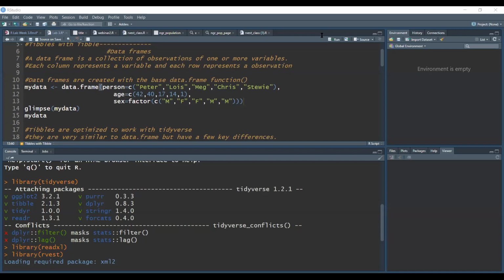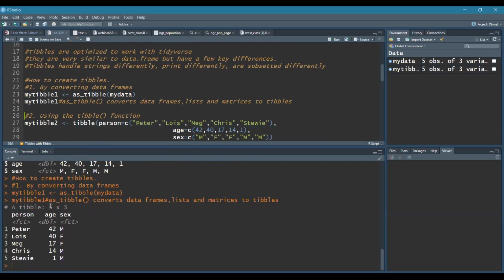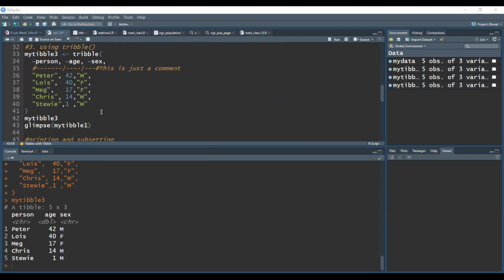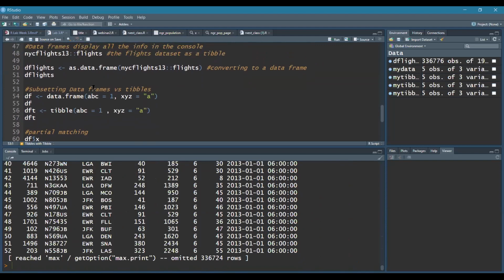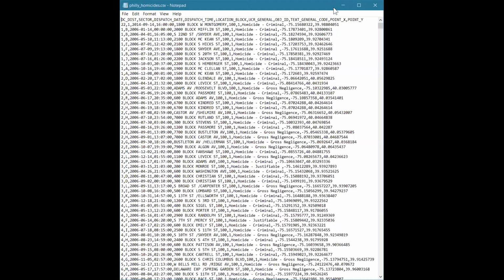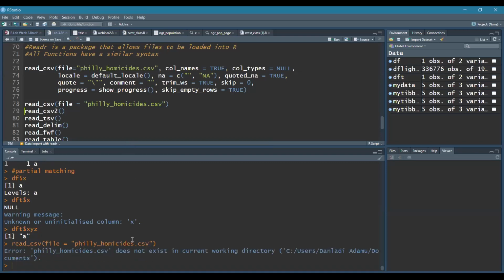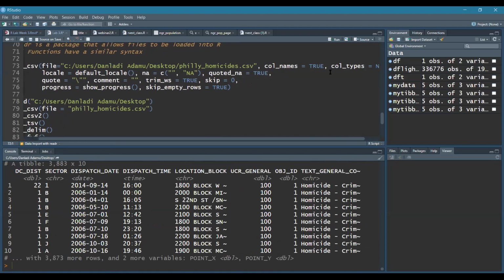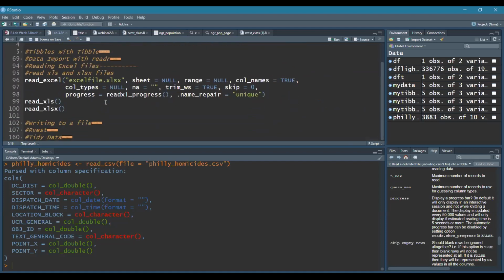Week 3 Lesson 1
Tibbles, Importing and exporting Data with readr, readxl, rvest